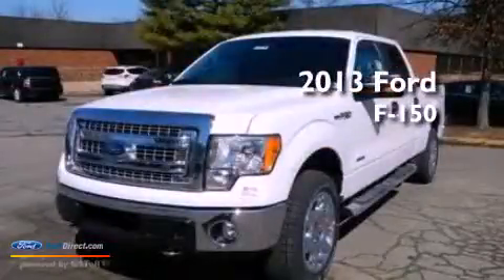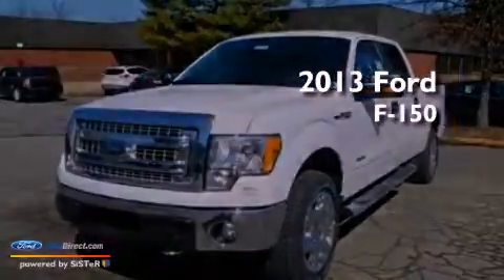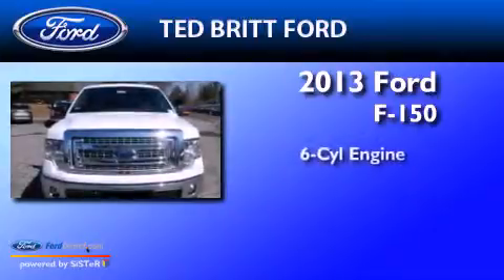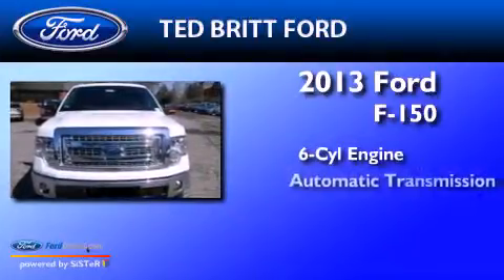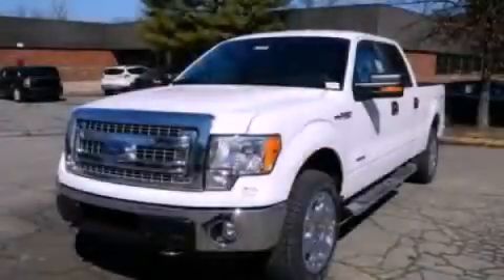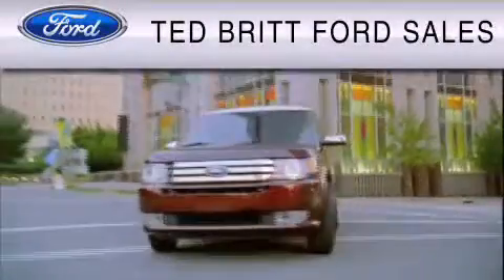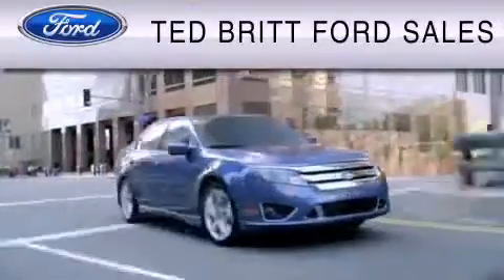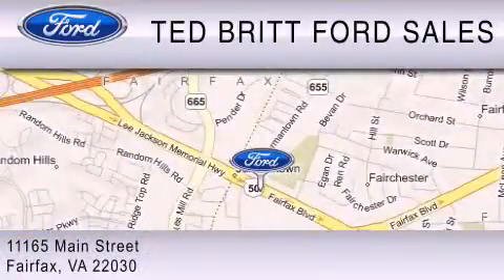2013 Ford F-150 Fairfax VA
Year : 2013
 Make : Ford
 Model : F-150
 Engine : 3.5L V6 24V GDI DOHC TWIN TURBO
 Trans . : 6-SPEED AUTOMATIC
 Exterior : OXFORD WHITE

 2013 Ford F-150 Fairfax  VA